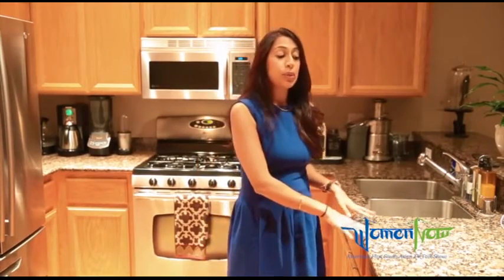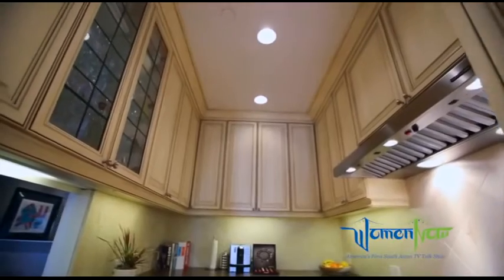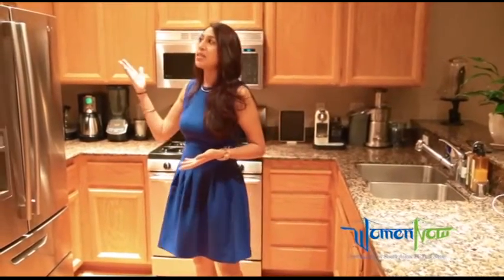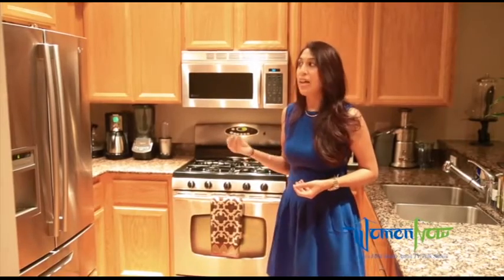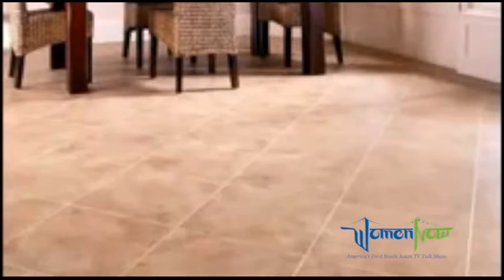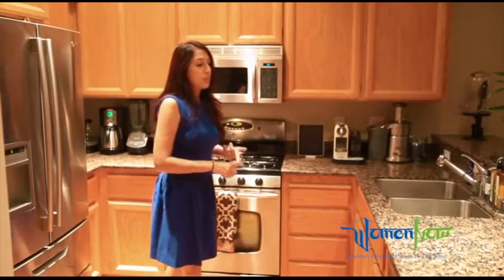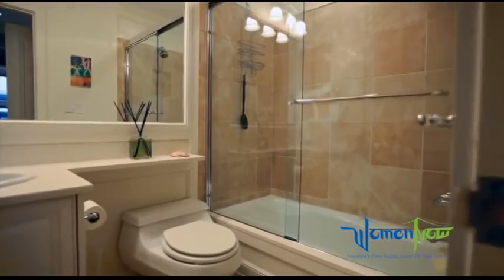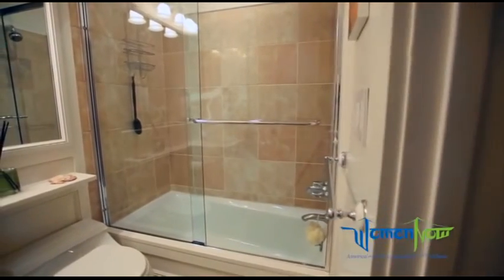Womennow Real Estate with Kaajal Shahani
Womennow Real Estate segment with Kaajal Shahani